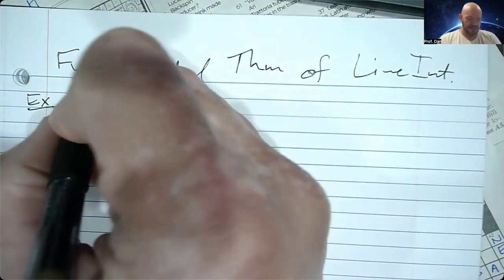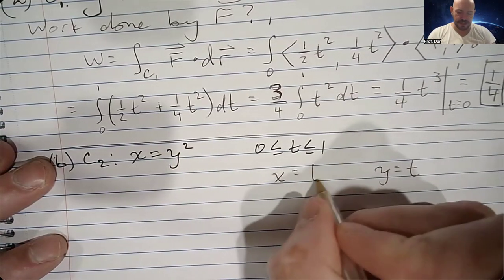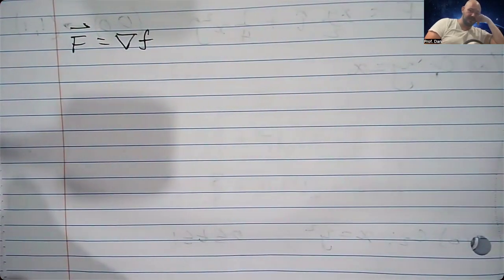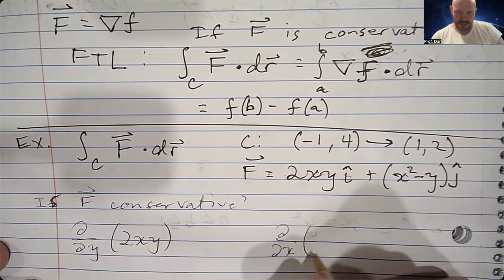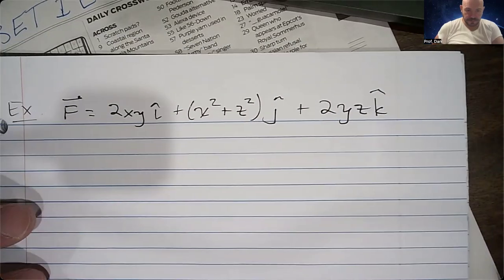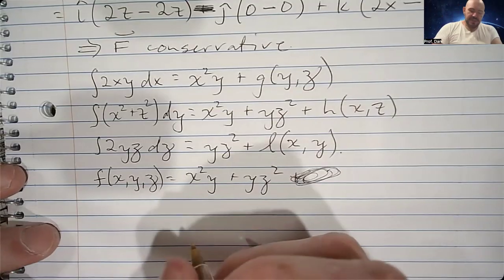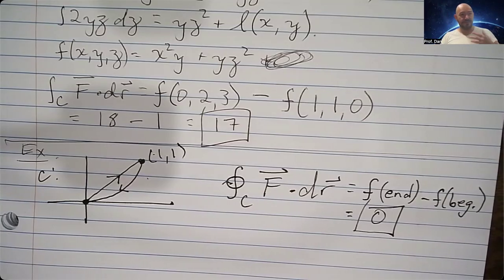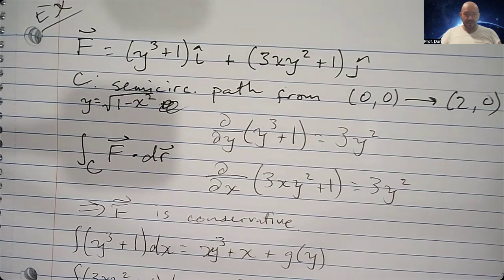32 Fundamental Theorem of Line Integrals